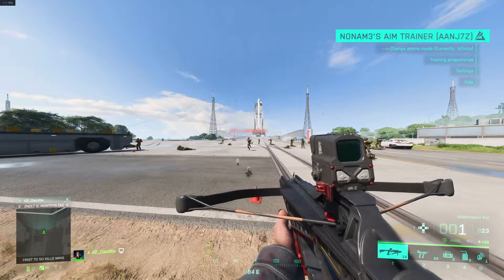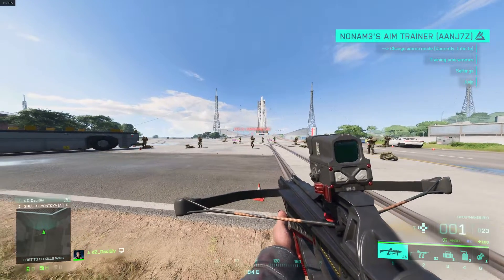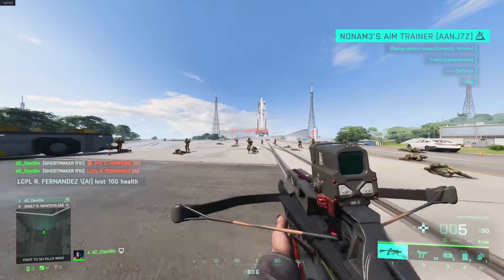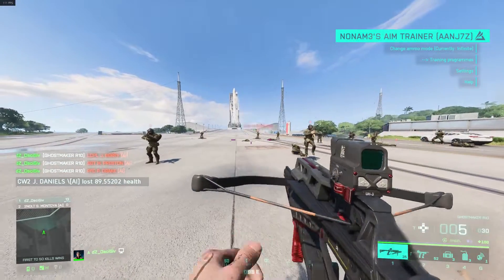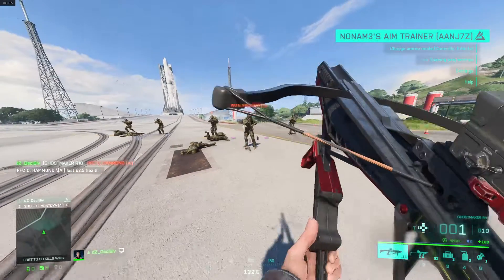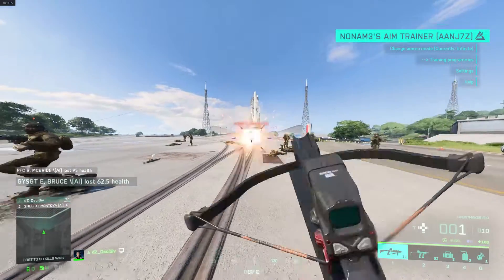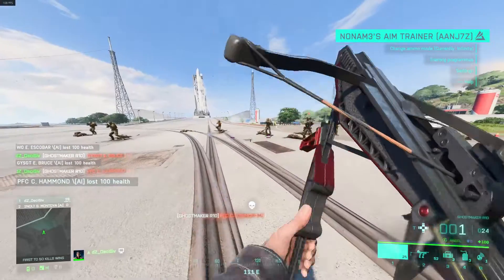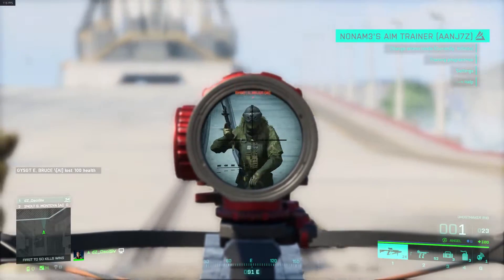BATTLEFIELD 2042's CrossBow Tips And Tricks!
Hope you guys enjoy the clips along with the info from the range to help you make the most out of this "meme" esk weapon. Again, I do NOT recommend using this unless you want to grind T1 or just have fun with it.